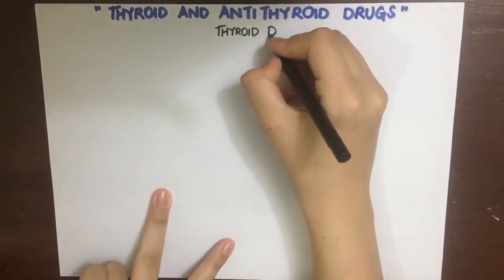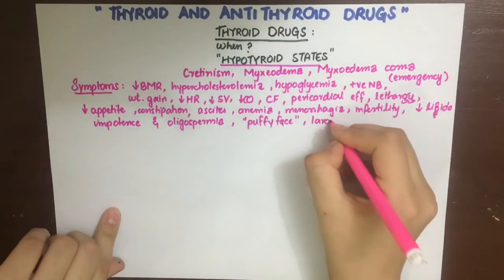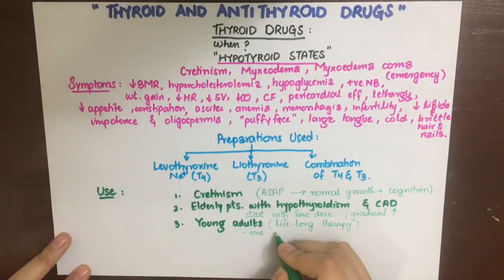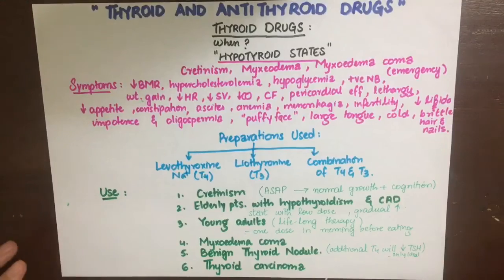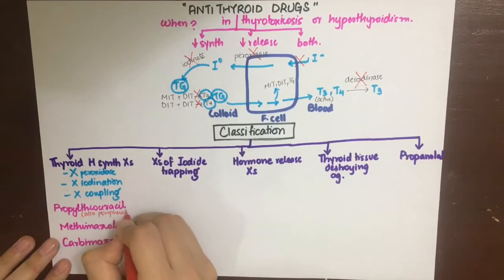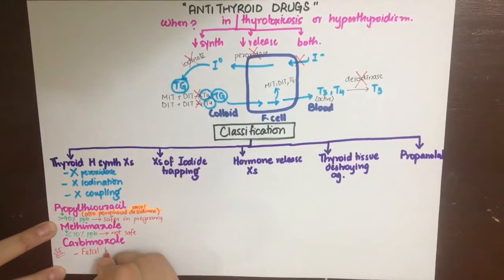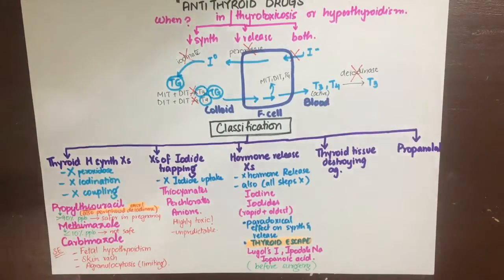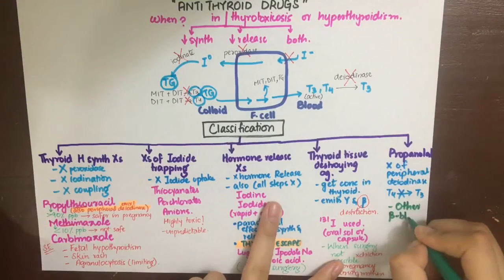Pharmacology-Thyroid and Antithyroid drugs, Endocrine MADE EASY!